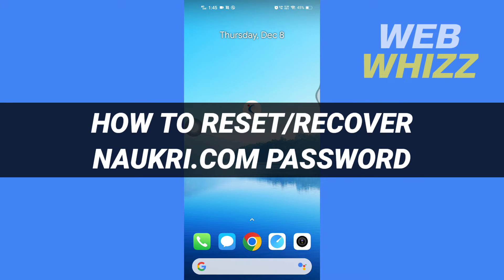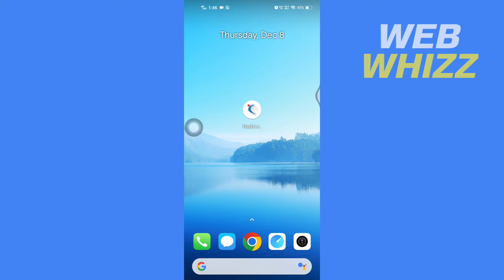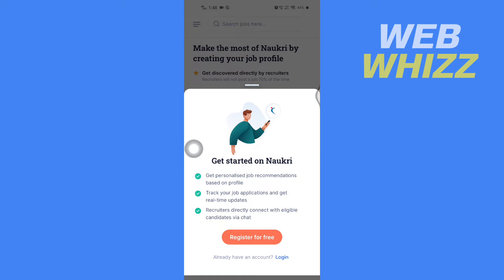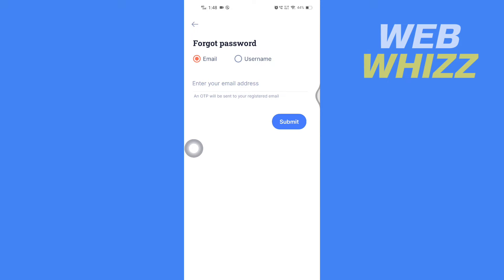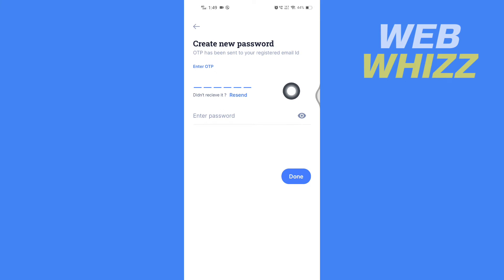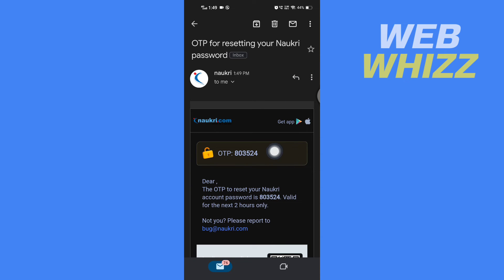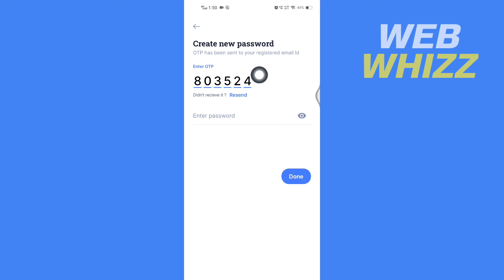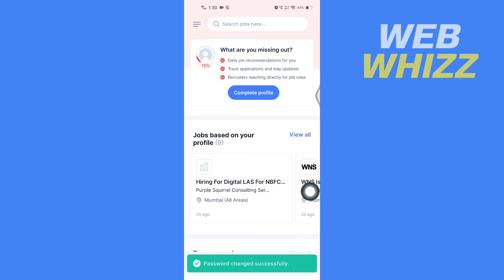How to Reset Naukri.com Password - Quick And Easy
How to Reset / Recover Naukri.com Password